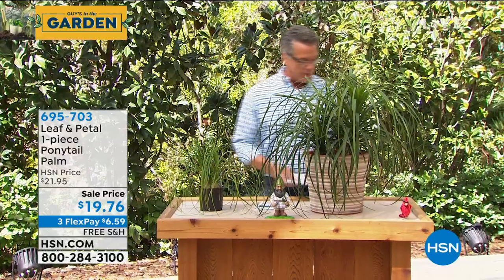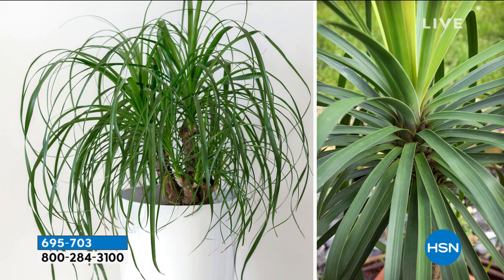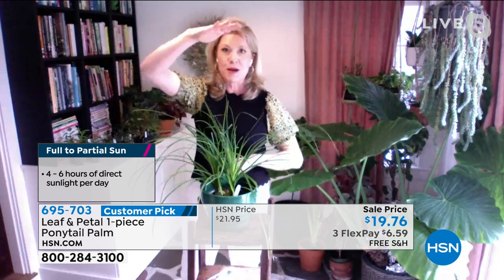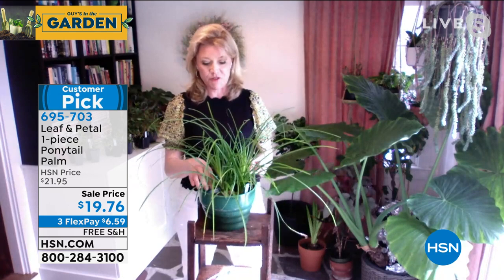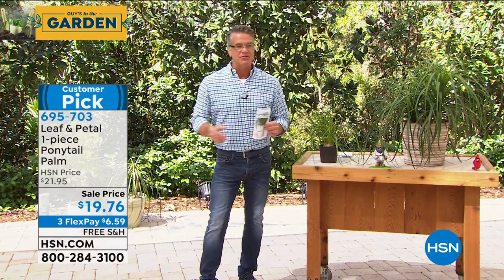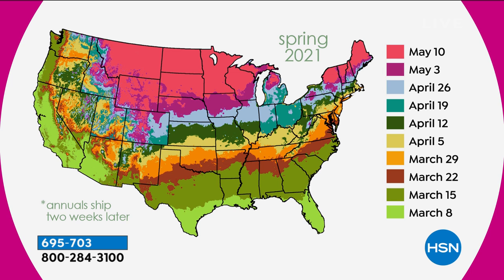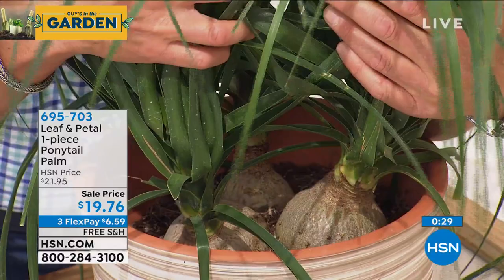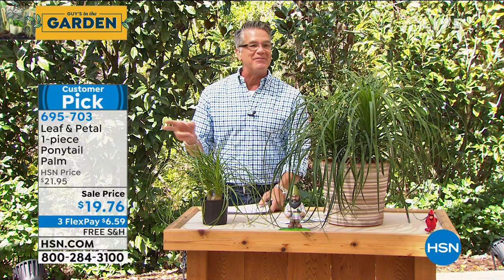Leaf Petal Designs 1piece Ponytail Palm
Show off your green thumb with one of the easiest houseplants you can grow. This ponytail palm is perfect for any room in the house, requiring little maintenance and thriving for years in both high and low light spaces. Put it in a decorative planter and add a little greenery to your dcor.

    Beaucarnea recurvata (ponytail palm) in a 5.5" pot
    Manufacturer's 90day limited warranty from the time of shipment

Everything you need to know about your plants is available on the web at leafandpetaldesigns.com, via email at or by phone at (MF 8am 4pm CST).
    Though typically grown indoors, ponytail palms can be enjoyed outdoors during the warm months if desired. Move the plant back indoors before the temperature drops below 60 degrees F.